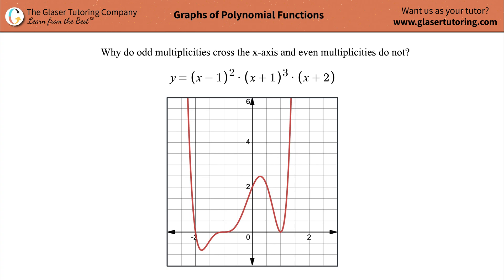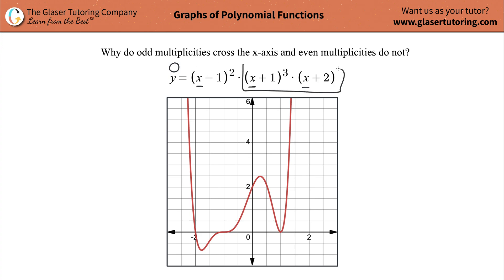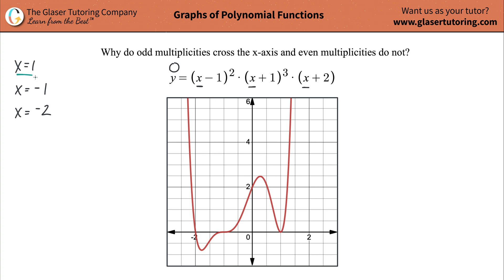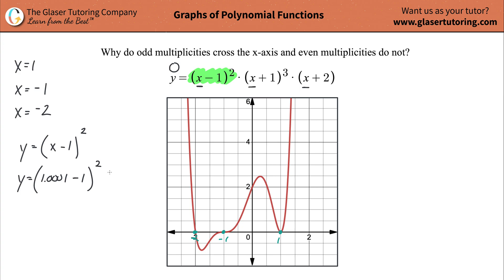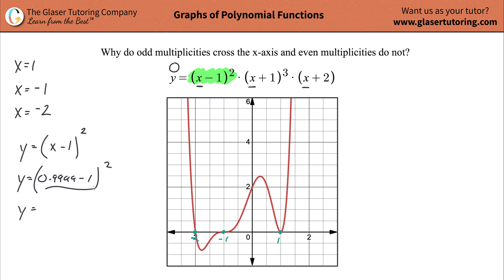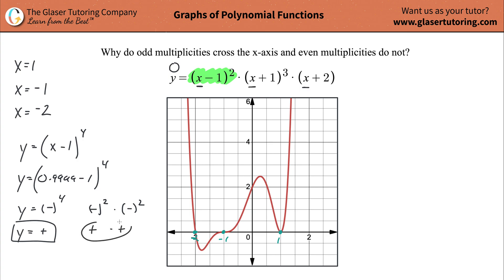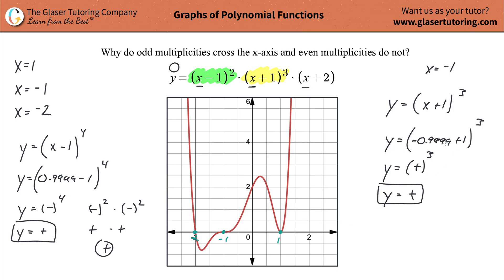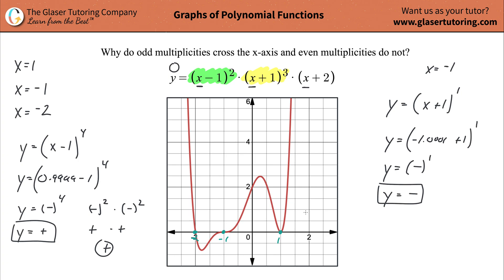Why do odd multiplicities cross the x-axis and even multiplicities do not?